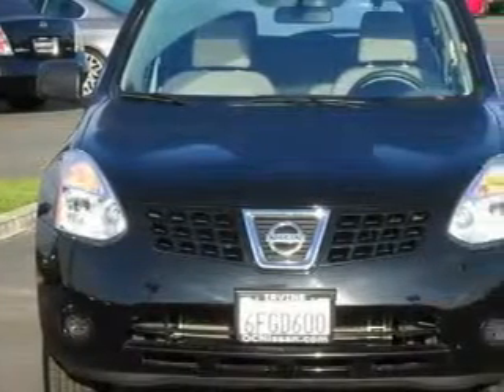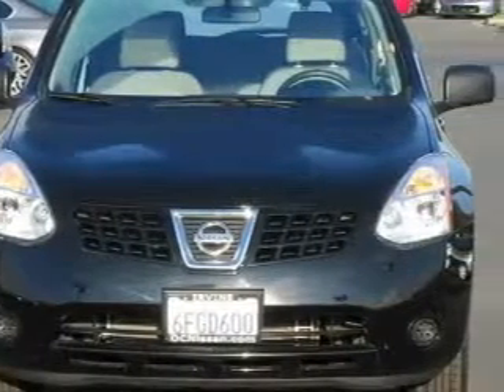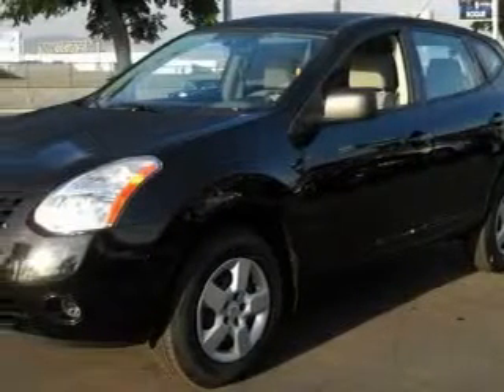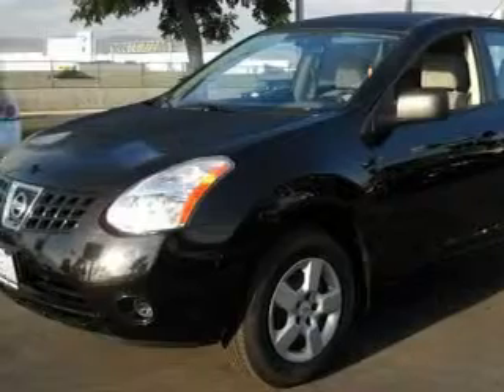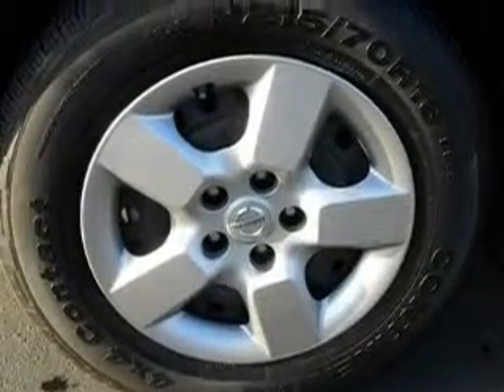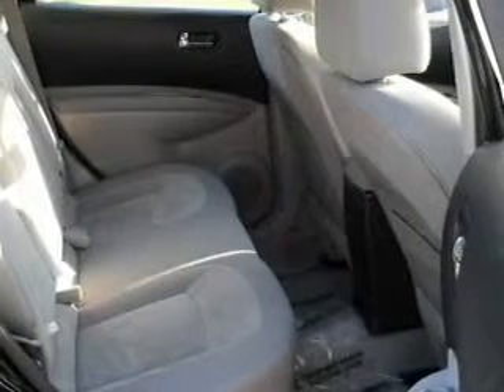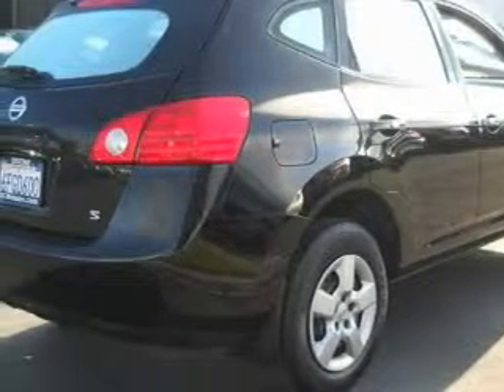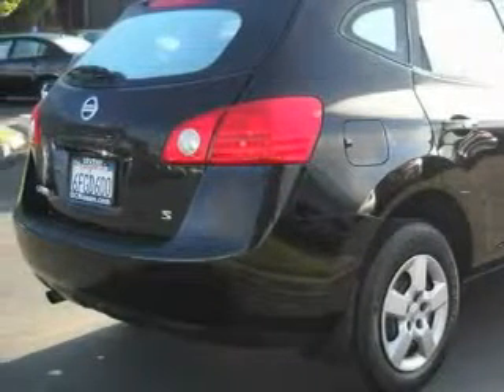2009 Nissan Rogue Irvine CA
Year: 2009
 Make: Nissan
 Model: Rogue
 Engine: 4-Cyl. 2.5 Liter
 Trans.: CVT Automatic Trans
 Exterior: Black
 Miles: 20,954
 Interior: Gray

 2009 Nissan Rogue Irvine CA